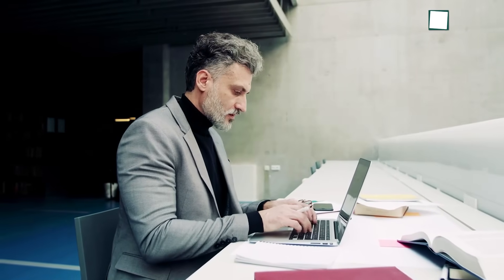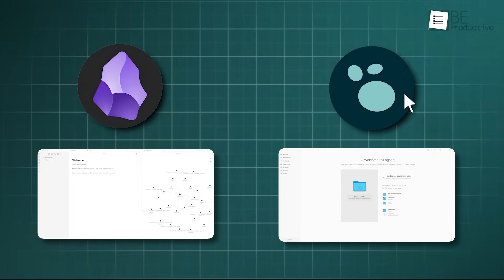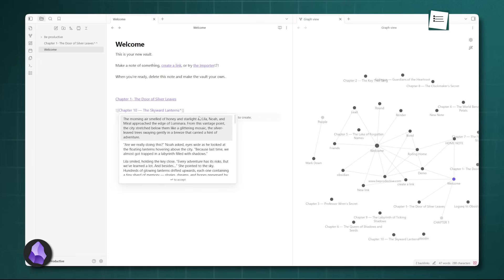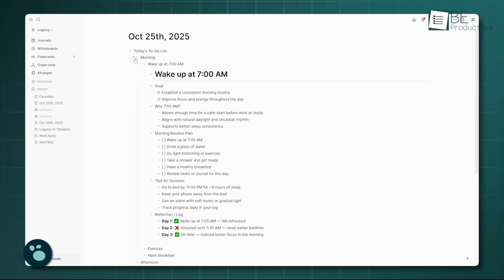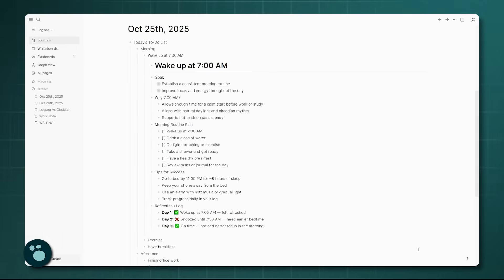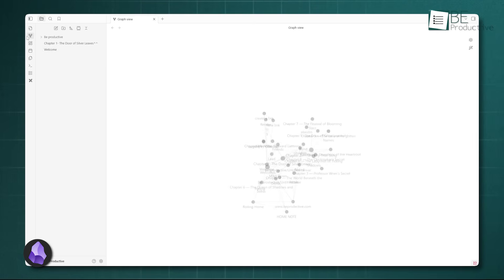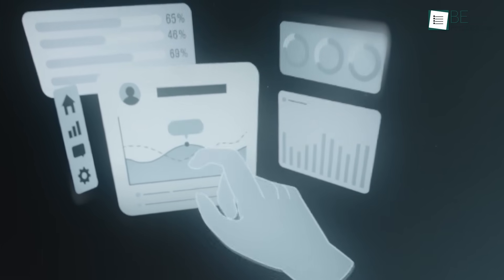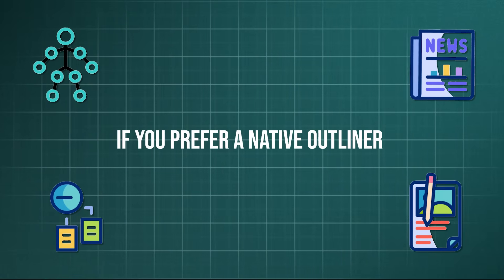Obsidian vs Logseq | Which Knowledge Management Tool is Better in 2025?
Obsidian vs Logseq | Which Knowledge Management Tool is Better in 2025? We dive deep into their UIs, note features, Graph View, and Canvas/Whiteboards to find which knowledge management tool will better unlock your productivity and keep your second brain organized.

00:00 -  Intro
00:44 - User Interface
01:55 - Core Note-taking Features
03:12 - Backlinks
04:13 - Graph View & Mind-mapping
05:23 - Plugins
06:20 - Canvas
07:17 - Customizations
08:10 - Verdict

In this video, we dive deep into Obsidian vs Logseq, exploring how both platforms redefine knowledge management and digital note-taking in 2025. Whether you're looking for powerful productivity tools or flexible note-taking apps, this comparison breaks down everything, from the Obsidian Graph View and Canvas to Logseq’s Whiteboard and block-based structure. We’ll walk you through an Obsidian tutorial and Logseq tutorial, showing how each app handles linking ideas, visual mapping, and daily notes. If you’re wondering which is the best knowledge management tool in 2025, we also cover customization options, key Obsidian plugins, useful Logseq plugins, and interface differences that shape your workflow. By the end, you’ll know exactly which tool, Obsidian or Logseq, fits your digital brain and boosts your productivity.